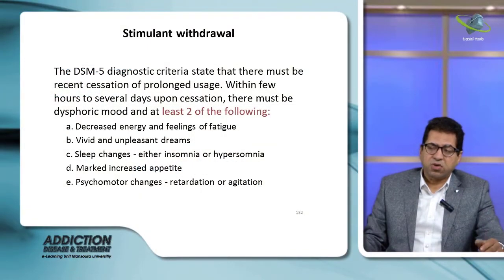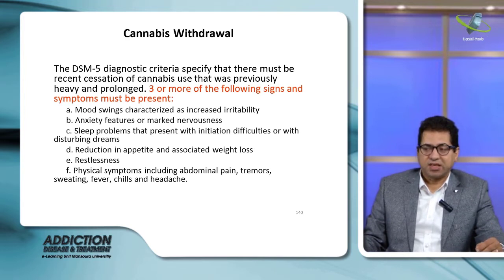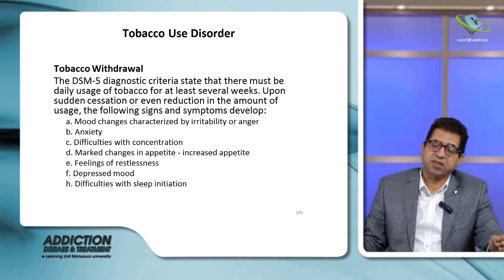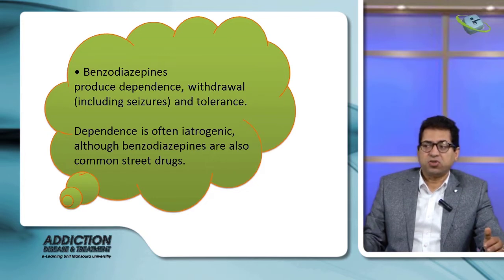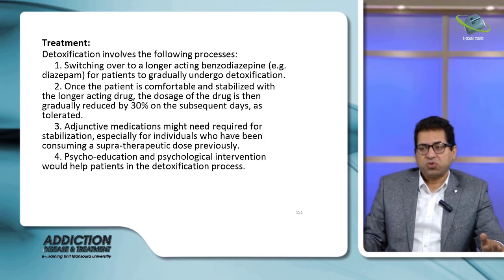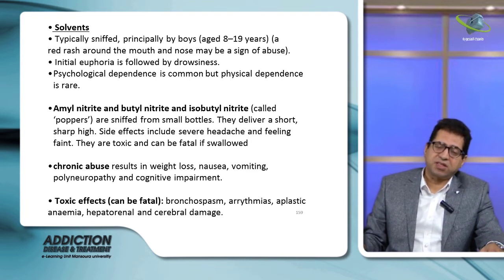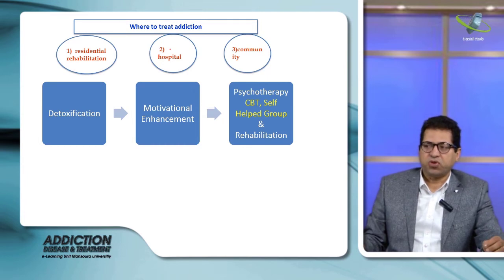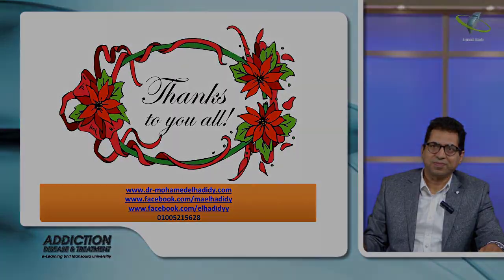Addiction Disease and Treatment Part 5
د.محمد عادل الحديدي
كلية الطب - قسم الأمراض النفسية